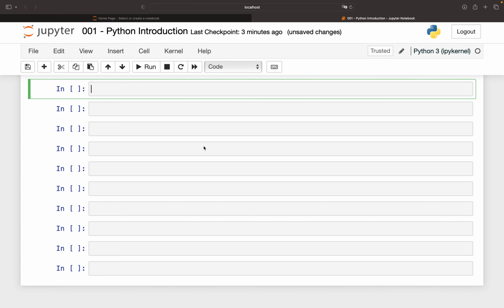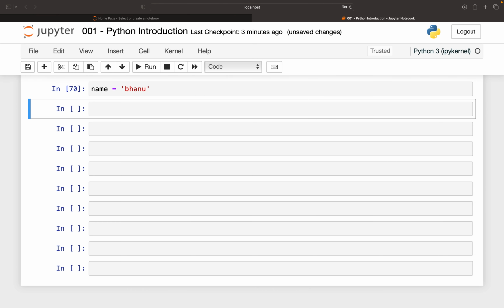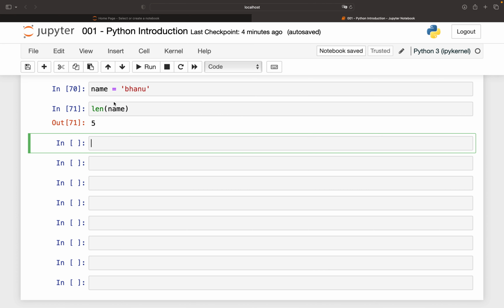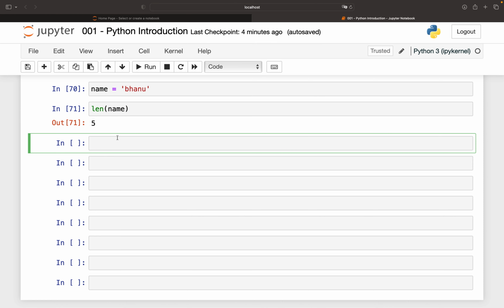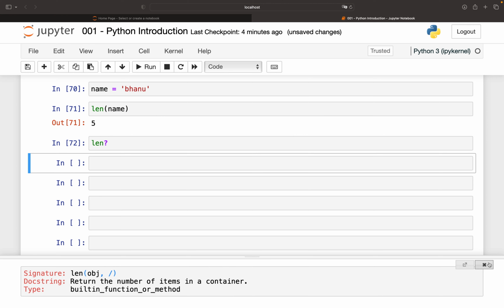010 - len Function in Python